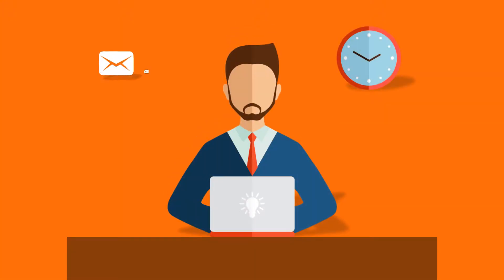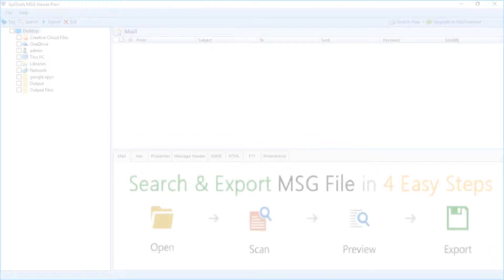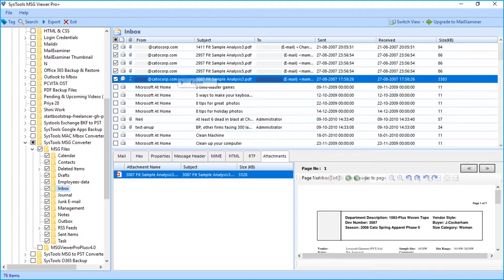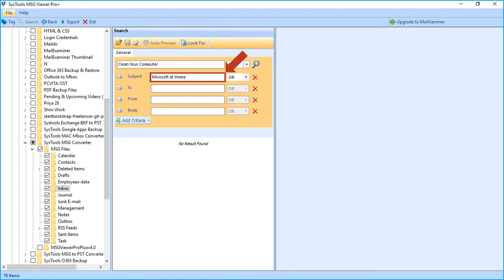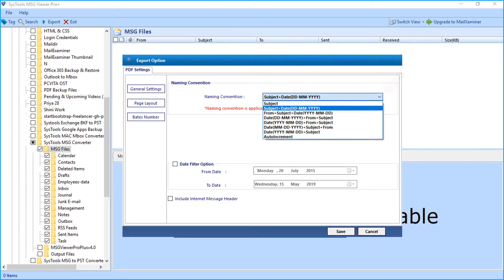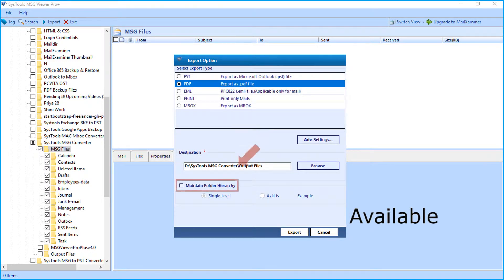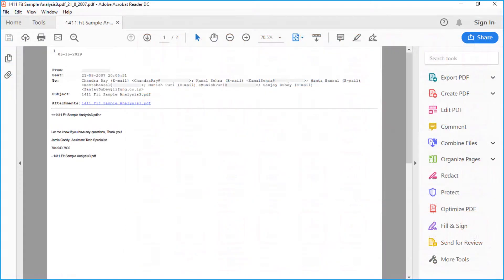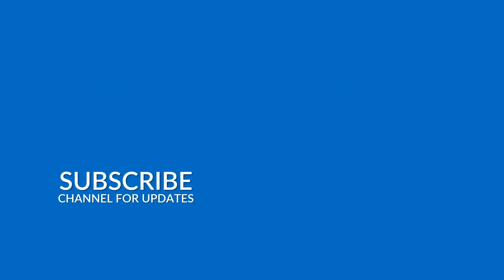How to Convert MSG Files to PDF File Format in Batch Quickly !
Convert MSG to PDF using SysTools MSG Converter Toolkit In this video we will walk you through the simple step-by-step method of Converting your MSG Files in batch to PDF File Format. You must be searching online for an effective solution to Convert your MSG Files to PDF File format, We at SysTools provides you a Simple yet Effective solution with SysTools MSG Converter Toolkit software

At times users are searching for the solution “how to convert MSG to PDF format” but they are often updated with a plethora of options online, which in turn proves to be futile once you run the software. This video provides you the solution for all the problems associated with converting your MSG Files into PDF File Format. Our tool Instantly converts MSG files with respective attachments into PDF format, Software Purchasing link will be Provided Below.

Time Stamps :
0:38 : Features
0:59 : Pre-Requisites
6:27 : Output

How it works:
Step 1:  Select Desired MSG File / Files / Folders / With Attachments
Step 2: Make use of the search feature Provided
Step 3: Either Export Selective mails / Batch Files or Folders
Step 4: Successfully Export Files / Folders into PDF File Format